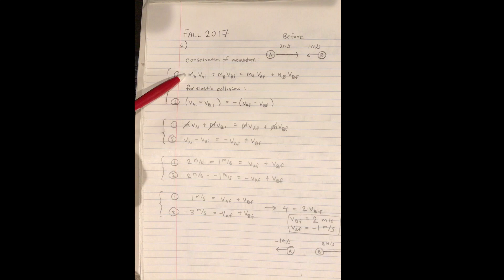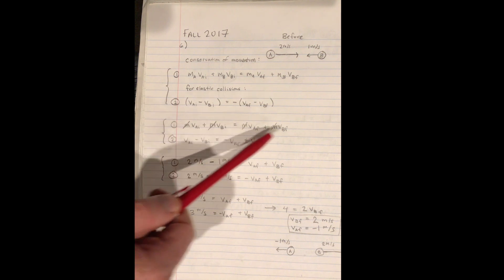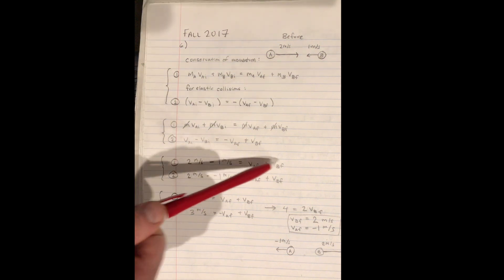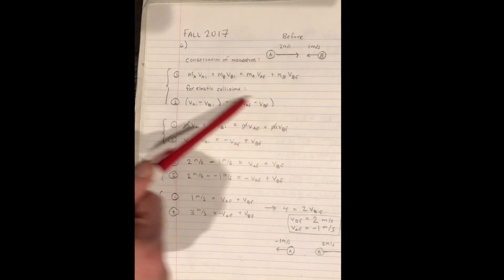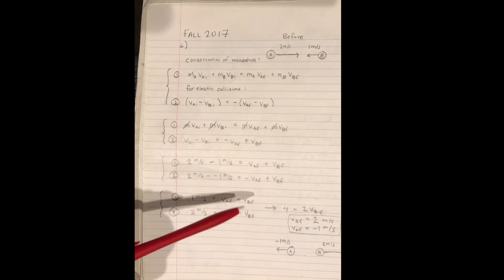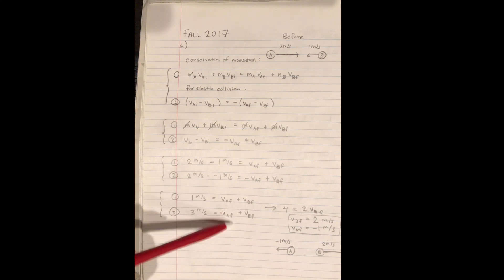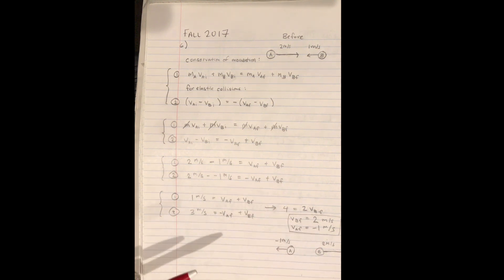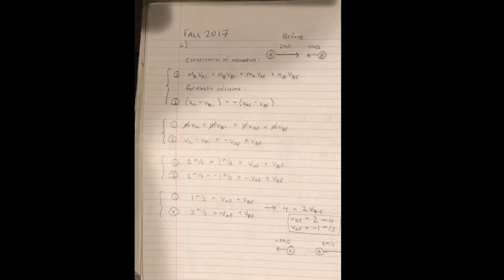Fall 2017, Exam 2 - Problem 6